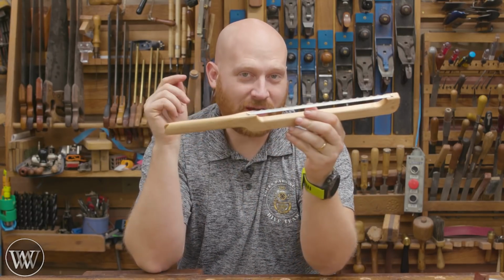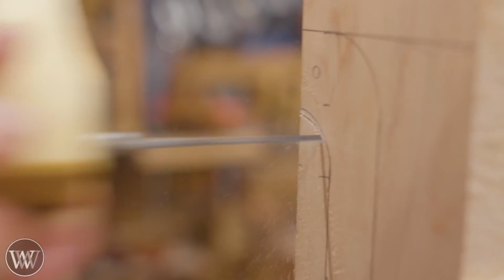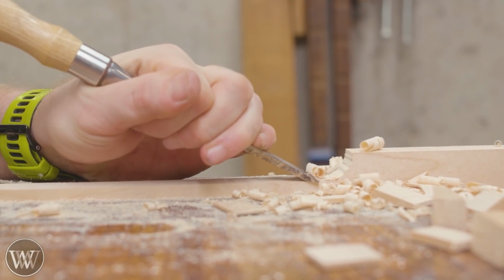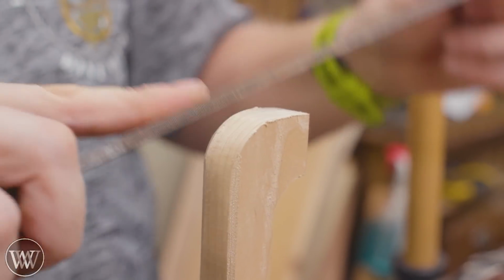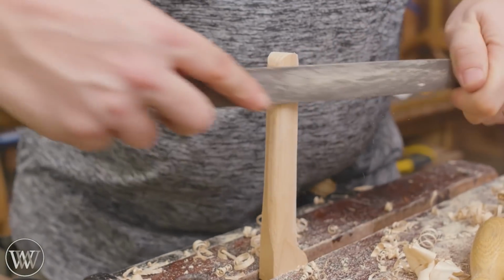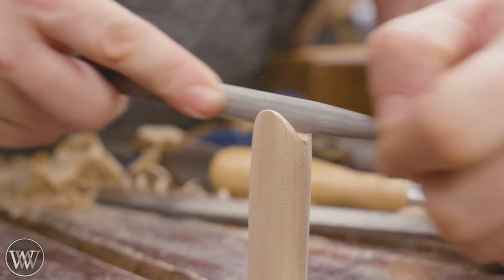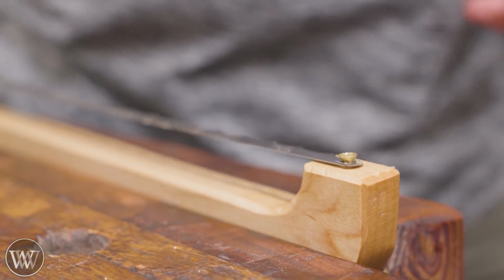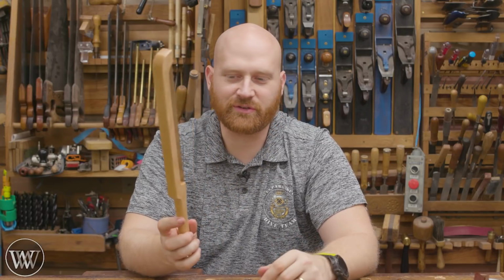How to Make a Perfict Bread Knife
The bread knife is an easy and fun little project. and with a bow design, you can get a perfect slice every time.

Andrew Wilson
Brian Suker
Bruce Rose
Tom West
Kenny-Anjanette Horn
Aaron Fenn
Blair Svihra Jr
Brandon Lauer